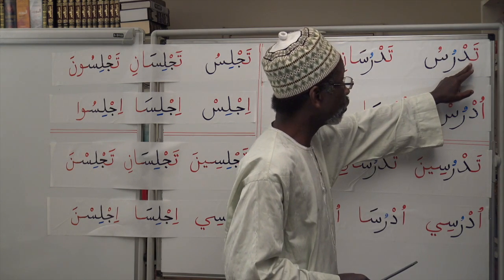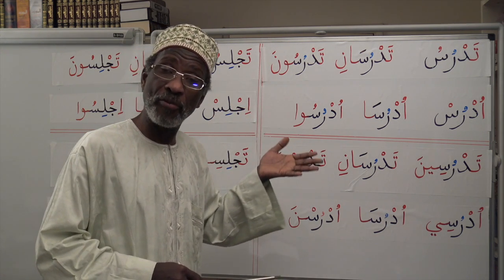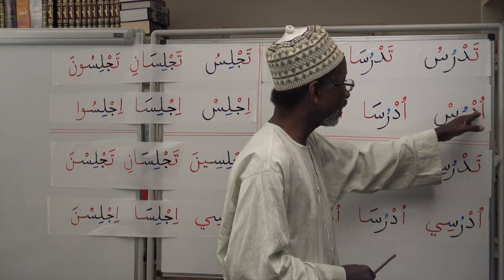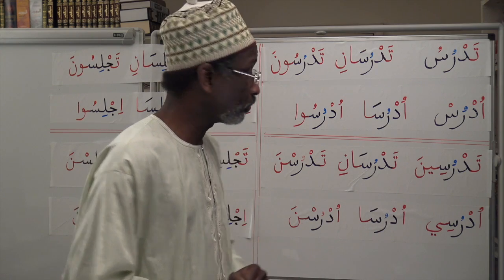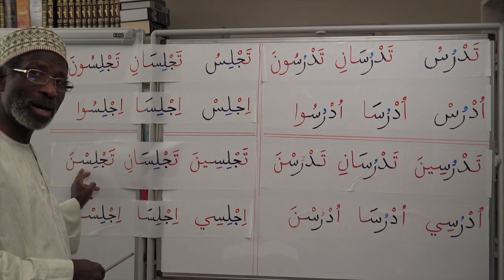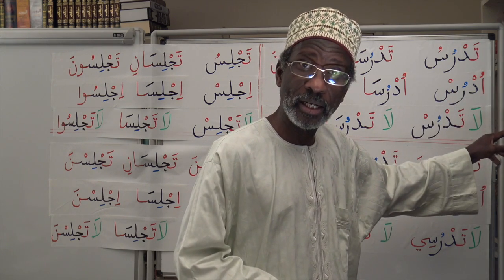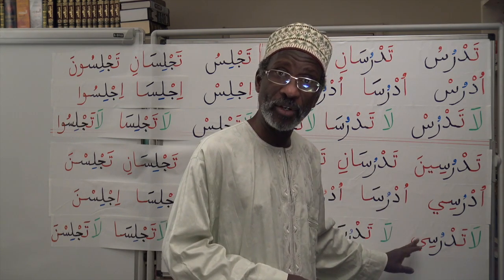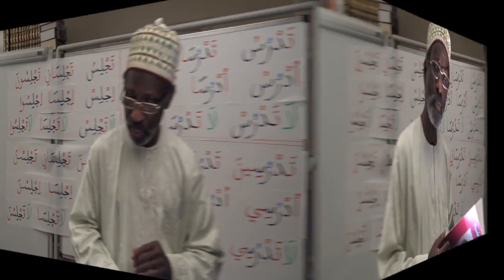Gateway to Arabic Book Three, Lesson 23: Positive and Negative Imperatives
So far we have covered simple regular verbs in the past and present tenses. We will now explain how to give orders using simple regular verbs. The basis for the imperative is the present tense verb form. Obviously, the imperative only applies to the second person singular, dual or plural, masculine or feminine forms.